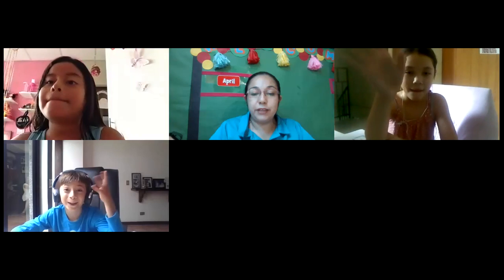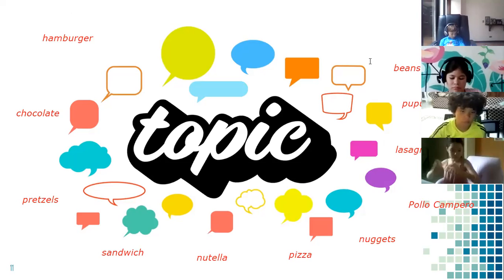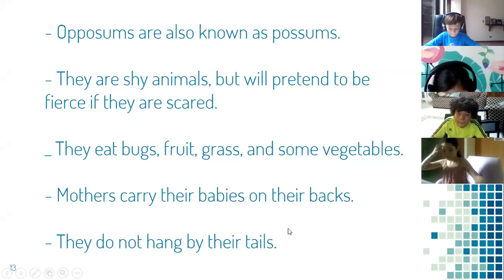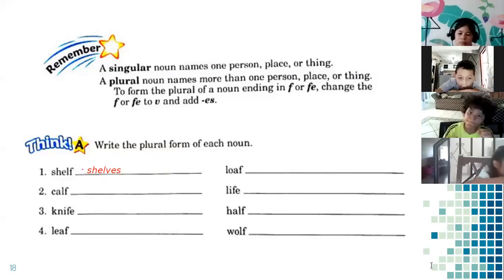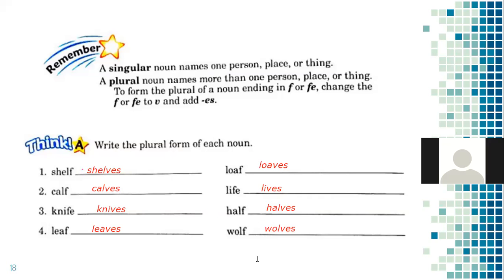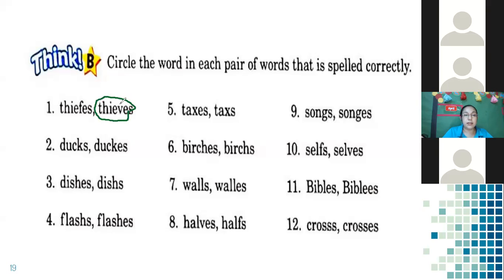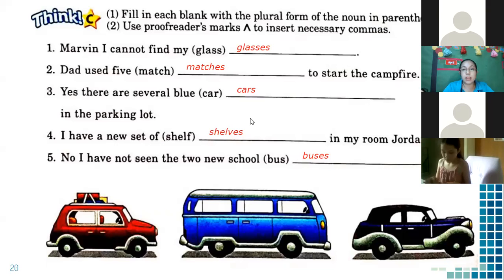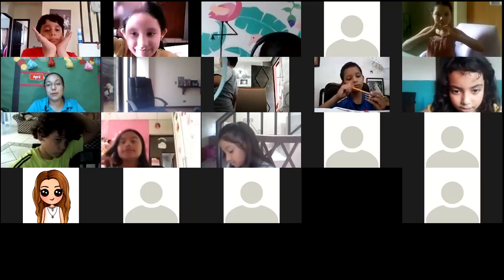Language Class II W12 3A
Main Idea
Plural Nouns